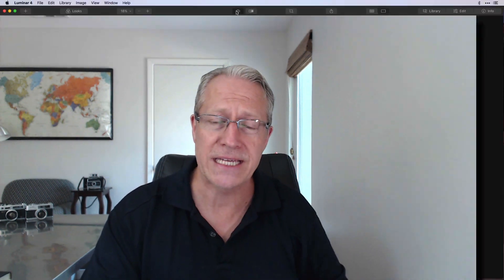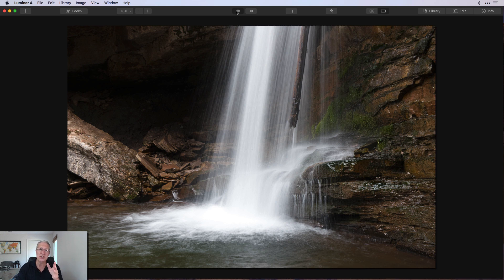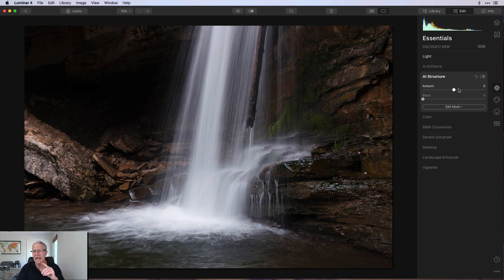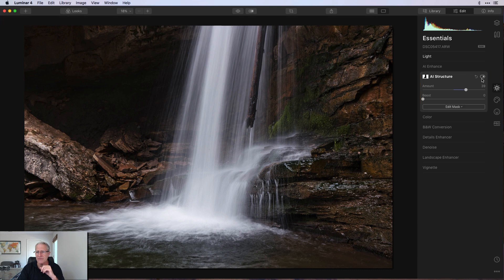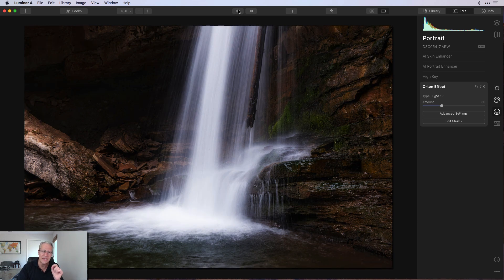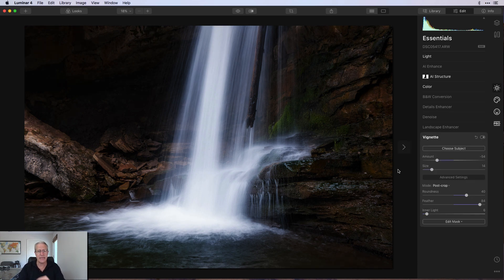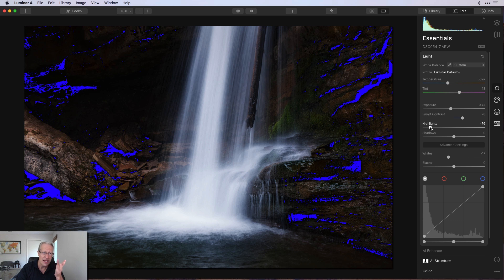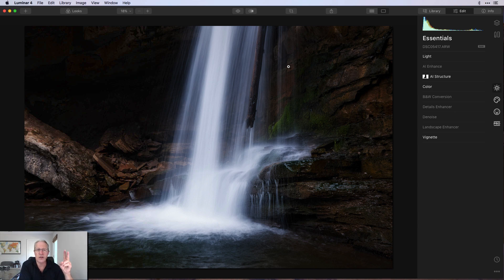Luminar 4 Quick Tip: Enhancing Waterfalls